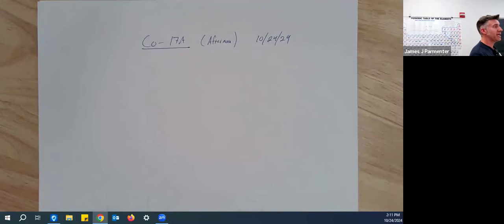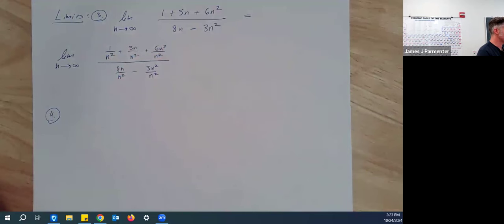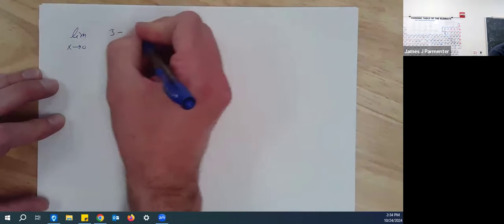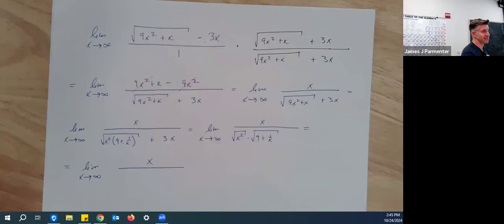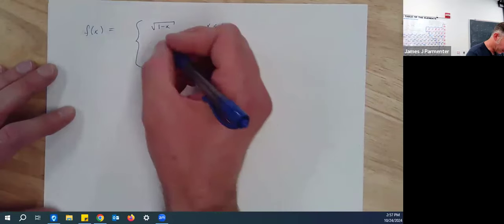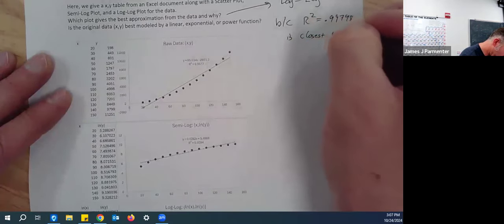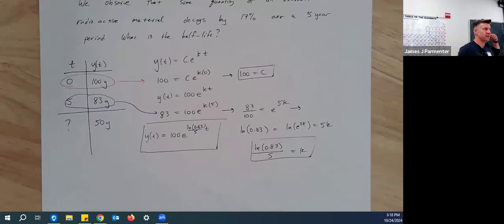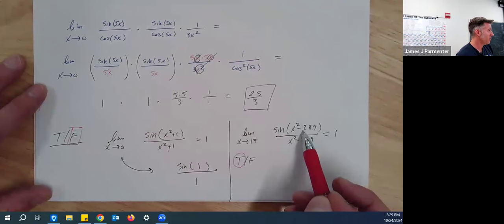Co-17A (Afternoon) 10-24-24: Review for Exam 1